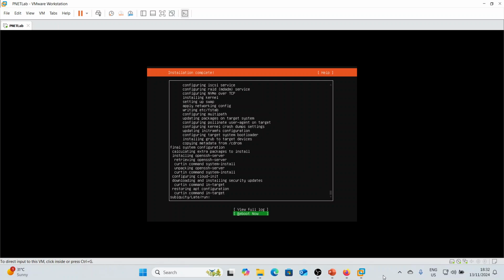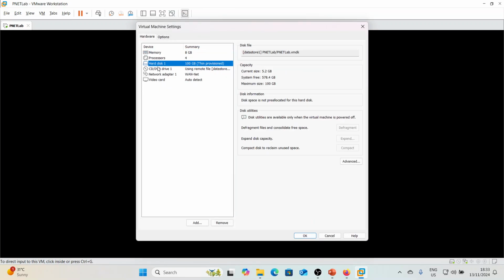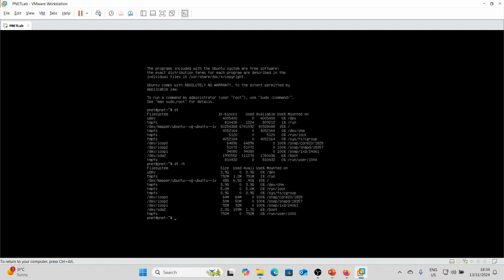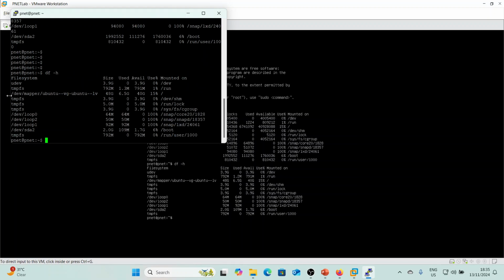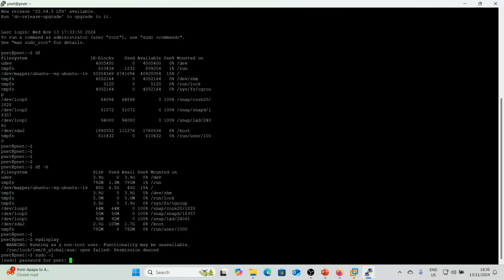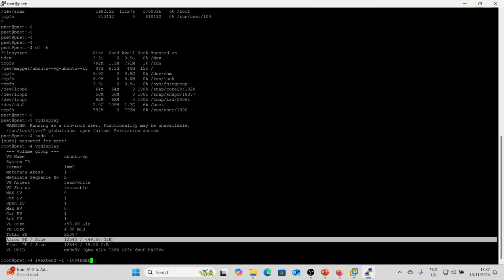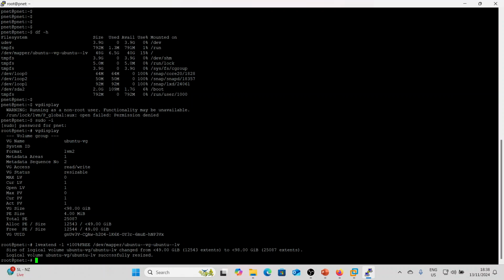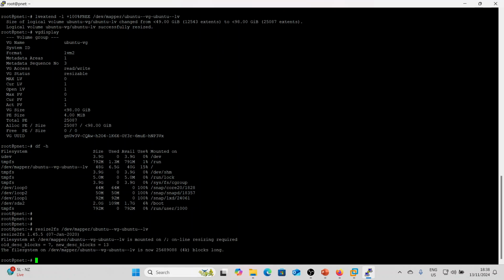06 Disk Partitioning Lab